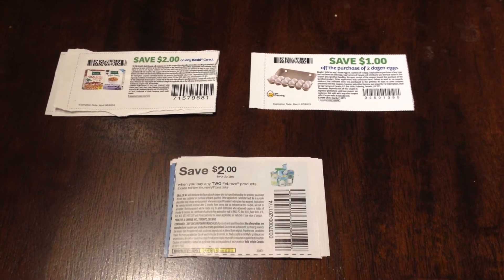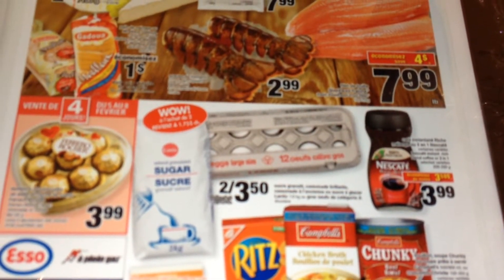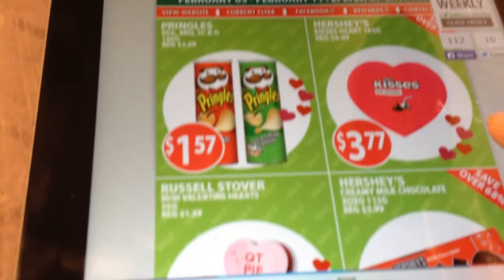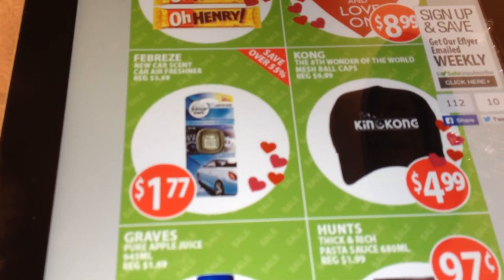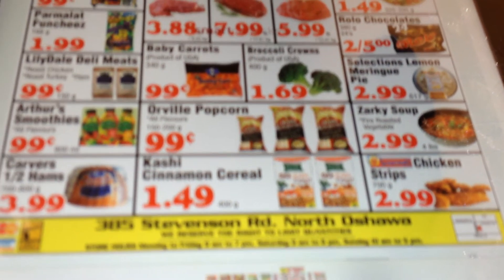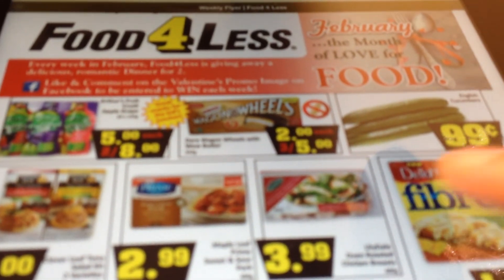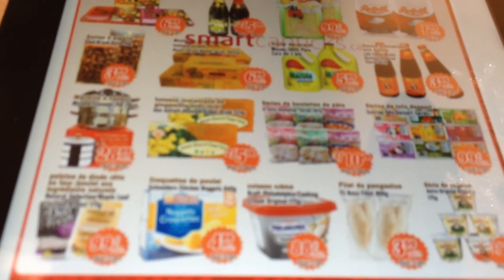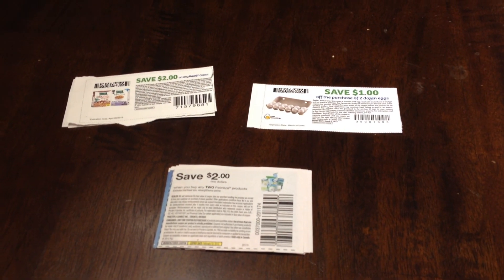Weekly Deals Feb 5 to Feb 11 - Pricematching + Couponing VLOG 58